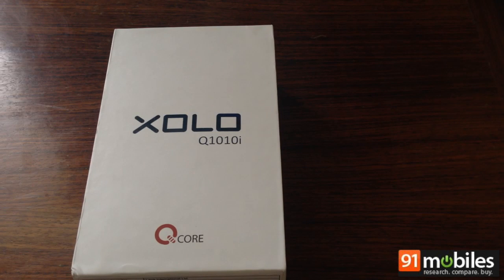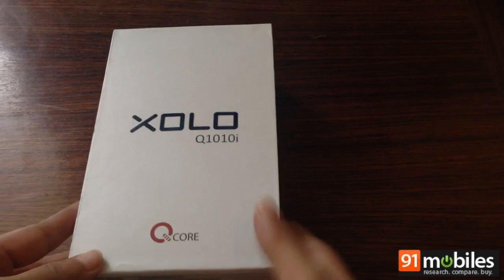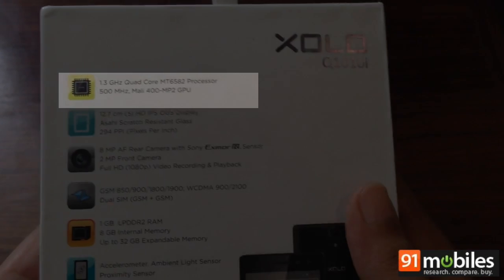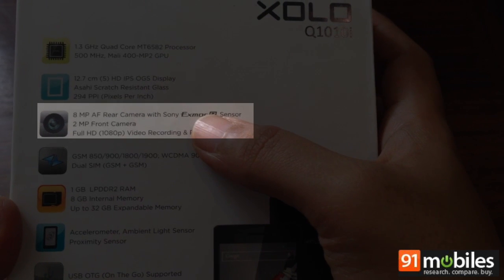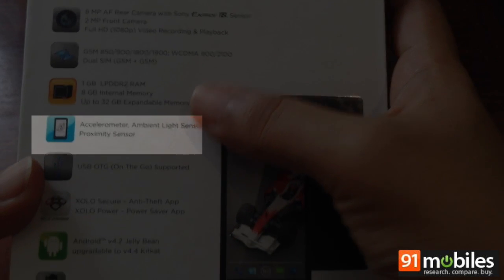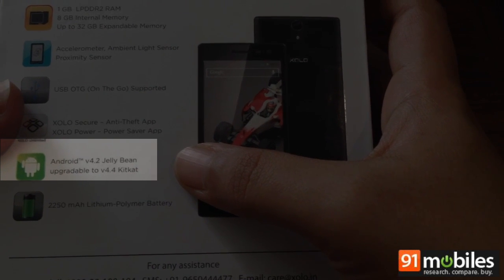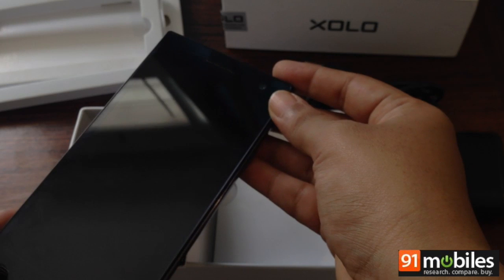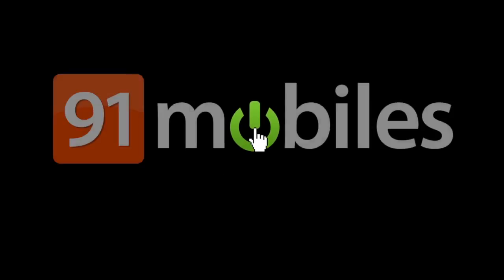XOLO Q1010i: Unboxing | Hands on | Price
Leading Indian smartphone vendor has introduced its latest Android smartphone, the Q1010i focussing on the camera capabilities.

The Xolo Q1010i is a high end smartphone, its splendid features are bound to make anyone fall for it. Seize your moments in style with the brilliant rear camera and enjoy full HD videos and games on a beautifully crafted screen. Its slim but solid design is another plus point.

Here's our unboxing of XOLO Q1010i

XOLO Q1010i price in India is Rs. 9,999.

About Us:

91mobiles.com is the largest gadget research site in India that provides tools, reviews & rich content to help people decide which gadget best suits their needs. The platform also helps users to find best  prices/offers for the gadgets.